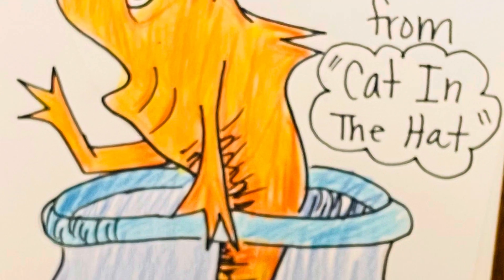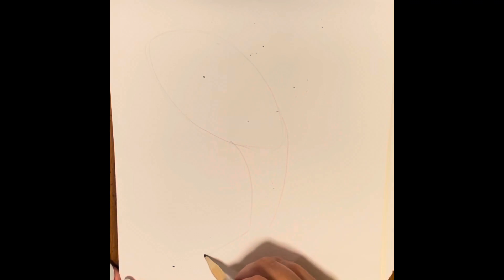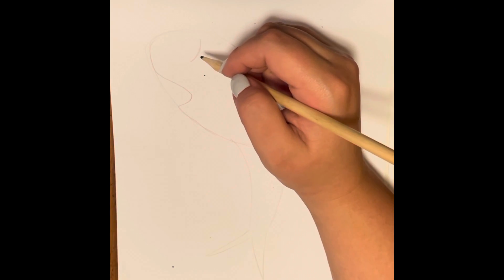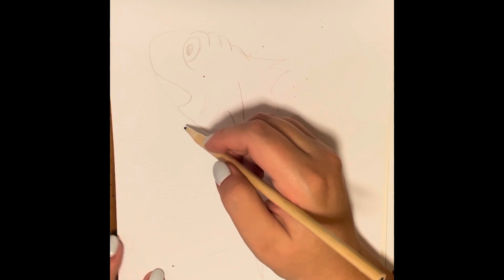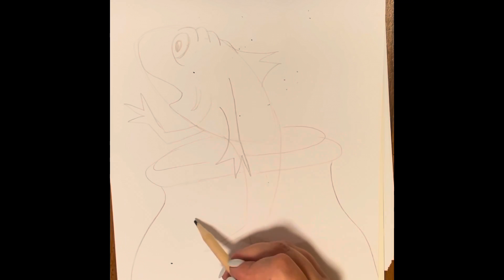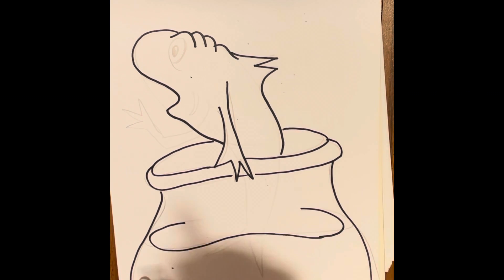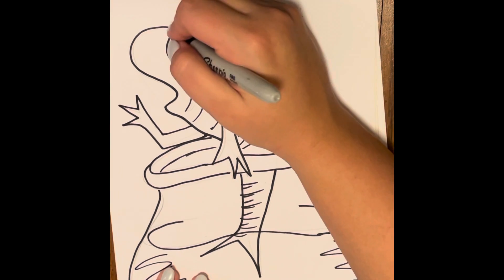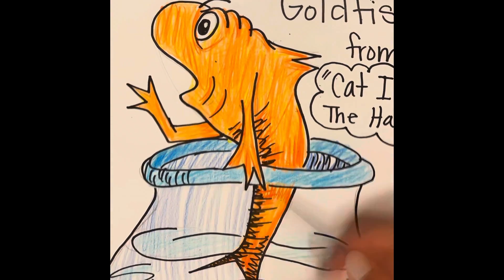Dr. Seuss Goldfish Drawing